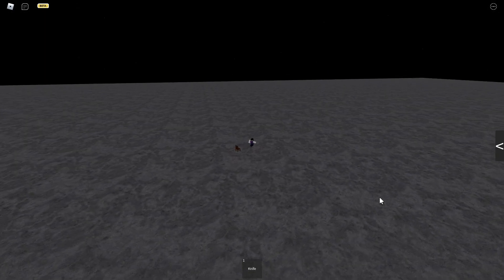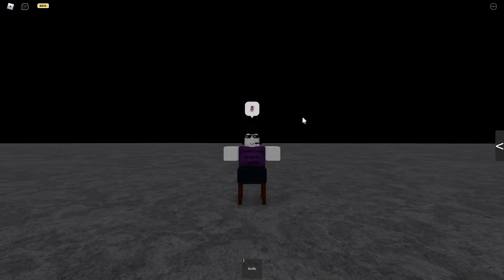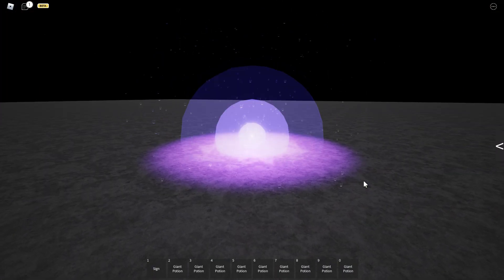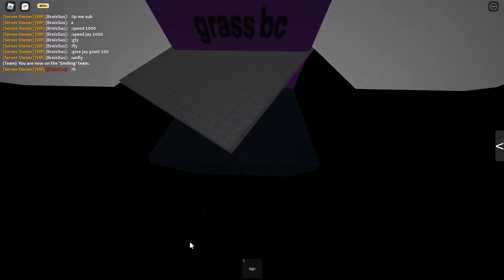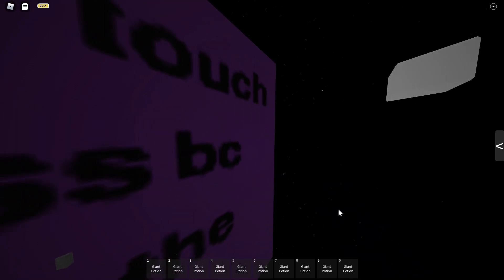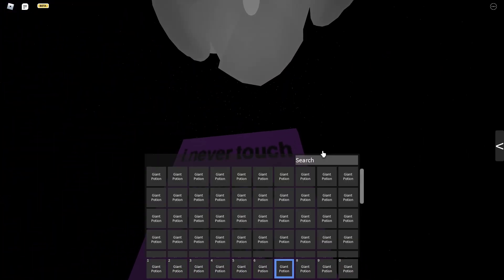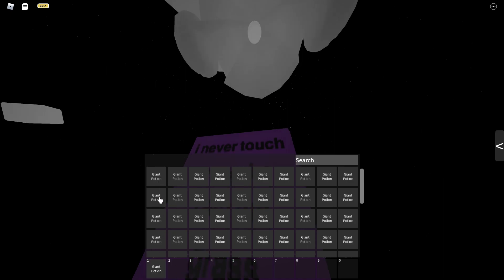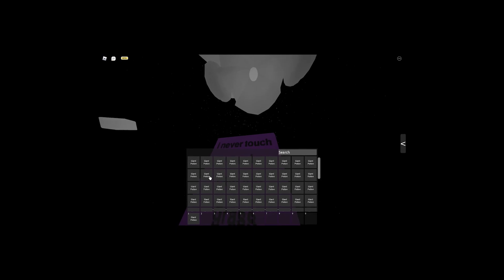Infectious Smile What happens if you drink 100 Giant Potions? ..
I broke the server yeah ..